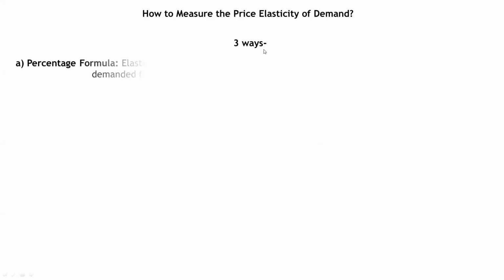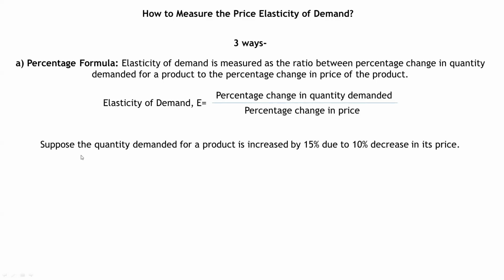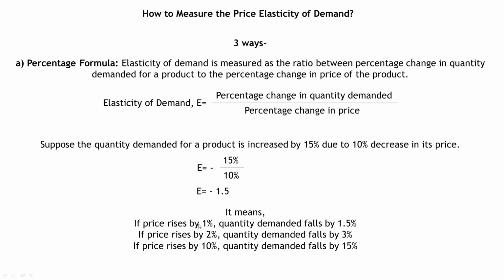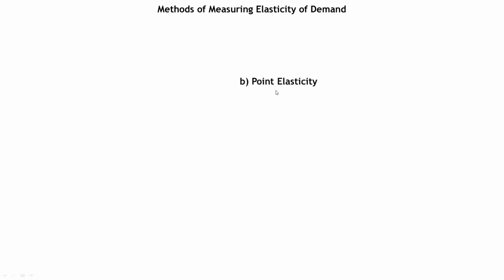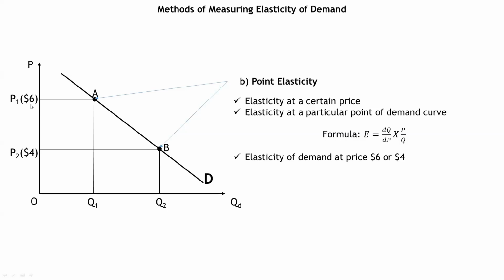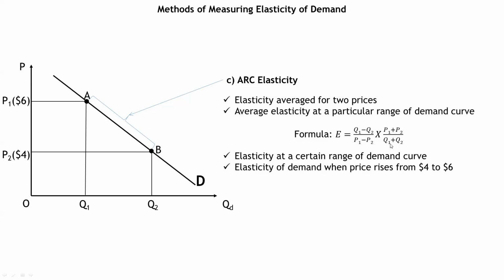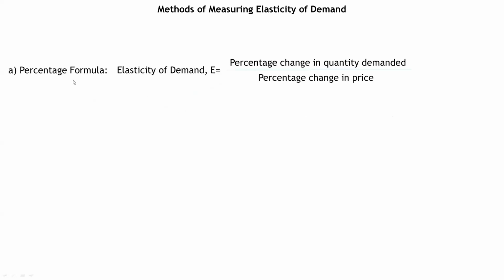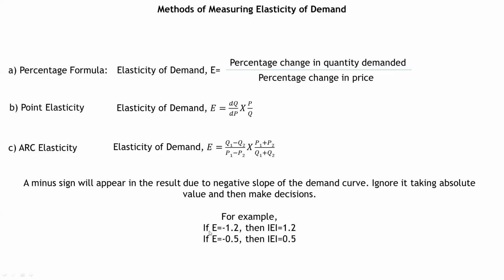How to measure elasticity of demand?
Point Elasticity of Demand
ARC Elasticity of Demand